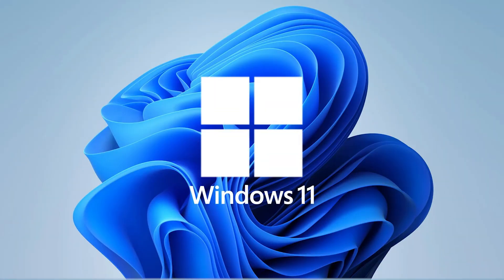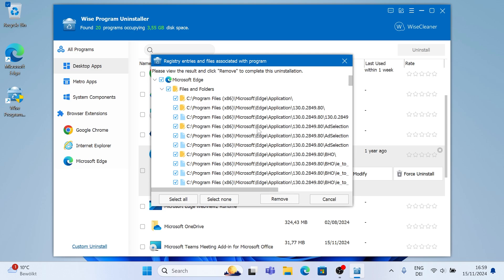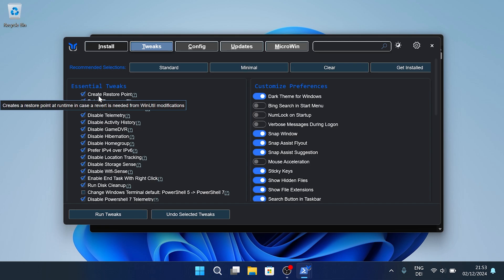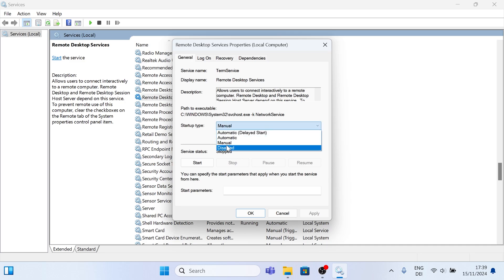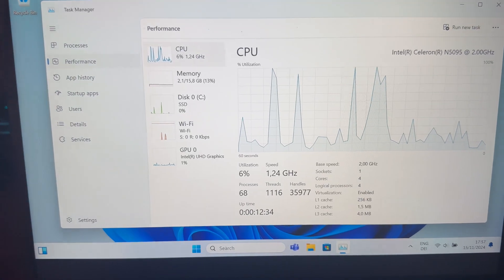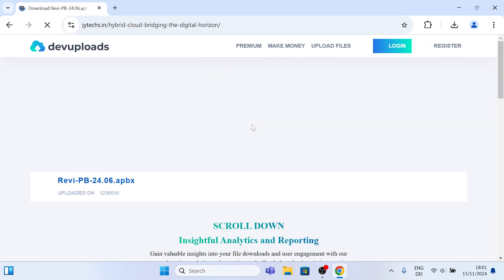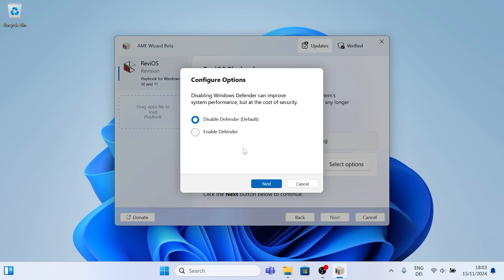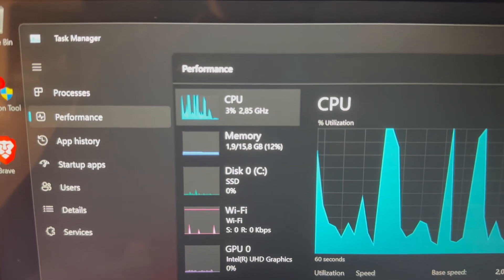How To Get LOWER PROCESSES on Windows 10 & 11✅ (FPS BOOST & LOWER SYSTEM LATENCY)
In this video, I’ll show you how to lower processes on Windows 10 and 11 manually with step-by-step tweaks and also explore how to install ReviOS, a custom operating system designed to reduce background processes and boost FPS. I’ll start by focusing on manual optimization techniques, including disabling unnecessary startup apps, background services, and system bloatware that could be slowing down your PC and eating up valuable resources. These tweaks will help reduce system latency, fix stuttering, and improve gaming performance for titles like Fortnite and other demanding games.

After optimizing Windows manually, I’ll dive into custom OS solutions like ReviOS and AtlasOS, which strip down Windows to its essentials for gamers and power users who want maximum performance. I’ll guide you through the process of installing ReviOS, explaining its features and benefits for achieving lower system resource usage and unlocking higher FPS. Whether you’re looking to fine-tune your current Windows installation or want me to show you how to overhaul your system with a custom OS, this video will provide all the insights and instructions you need.

By the end of this guide, you’ll know how to significantly reduce processes on your PC, lower system latency, and optimize Windows for gaming, giving you a competitive edge and smoother gameplay. If you’re tired of lag, stutters, or slow performance, this is the ultimate guide to help you achieve the gaming performance you’ve been looking for.

Manually or CustomOS? (0:00)
Restore Point (0:30)
Wise Tool (0:36)
Start-Up Options (1:37)
Debloating Windows (1:57)
Services To Disable (3:07)
Result After Tweaks (5:10)
Install ReviOS (5:17)
Results After ReviOS (7:51)

► Title: How To Get LOWER PROCESSES on Windows 10 & 11✅ (FPS BOOST & LOWER SYSTEM LATENCY)